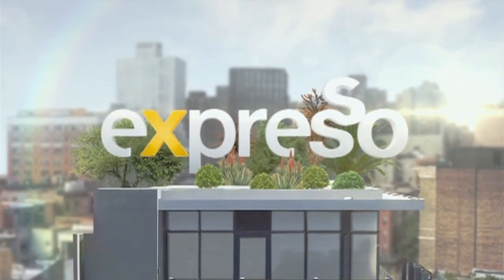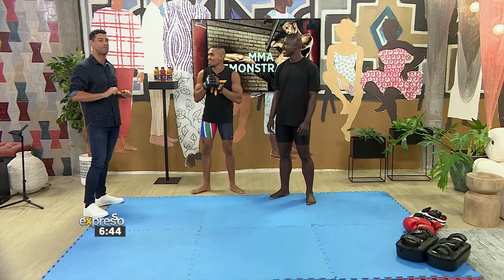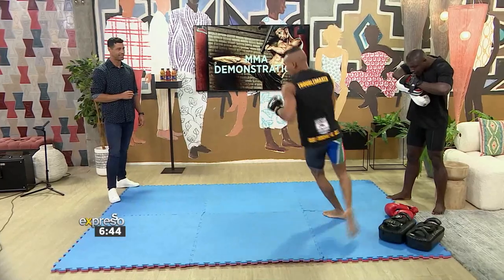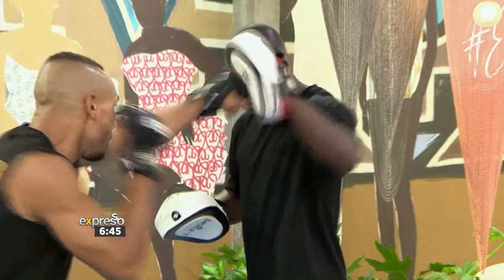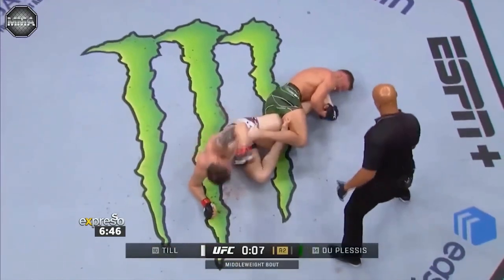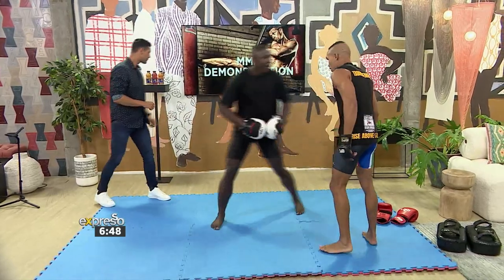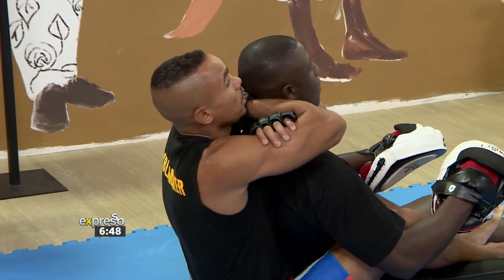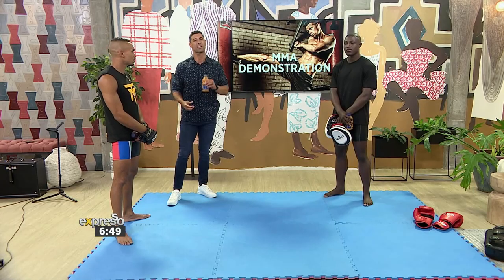Fitness with Faeez Jacobs: MMA Demonstration